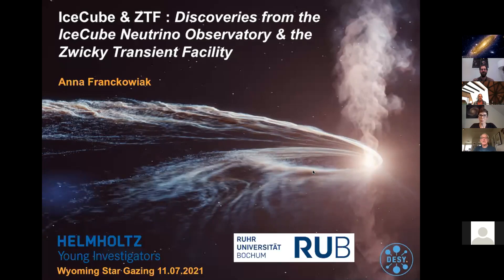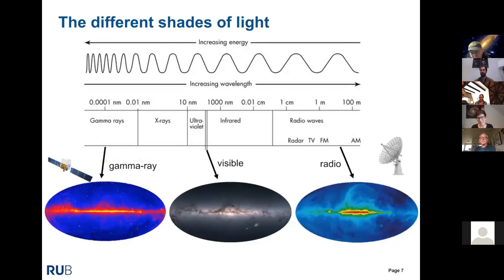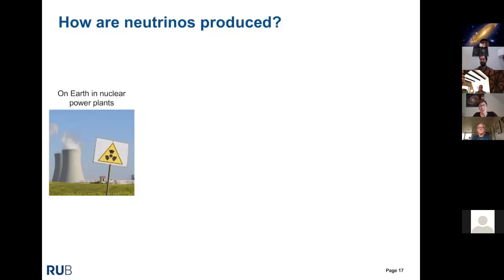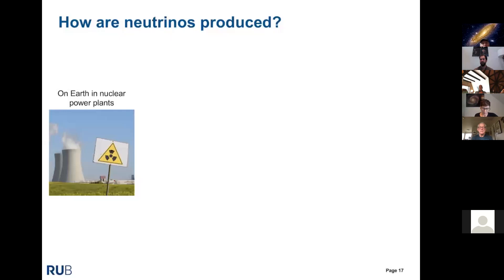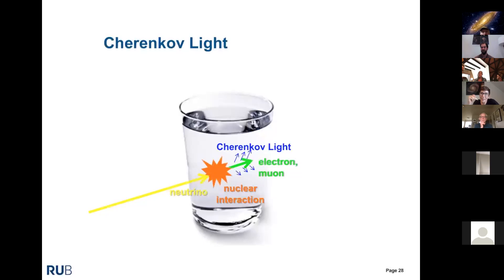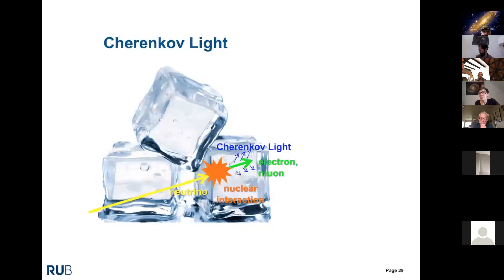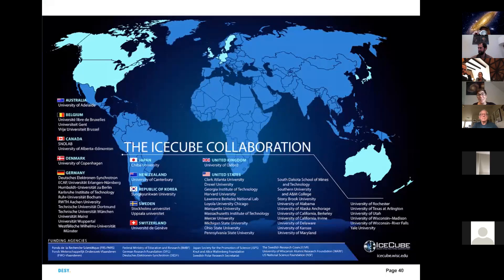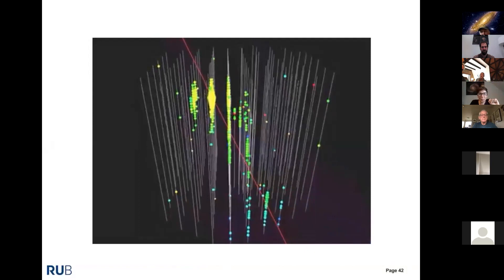IceCube Neutrino Detector with Dr. Anna Franckowiak | The World Above the Tetons